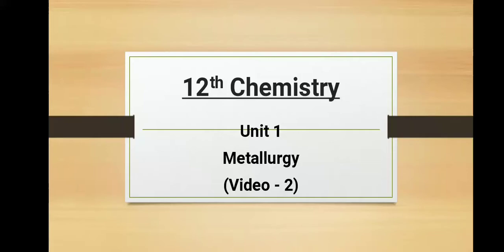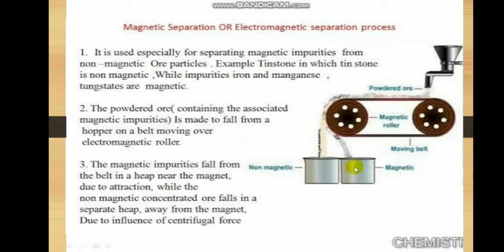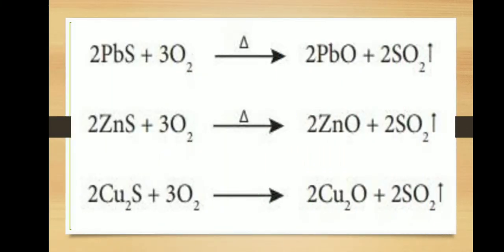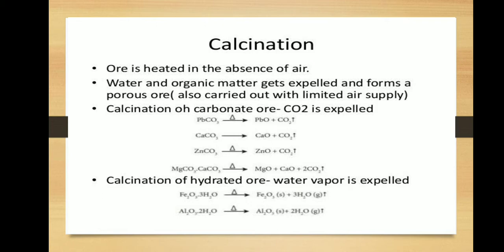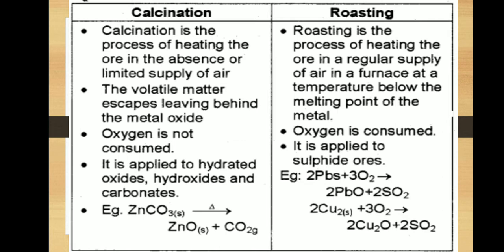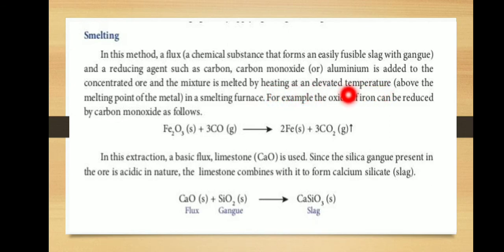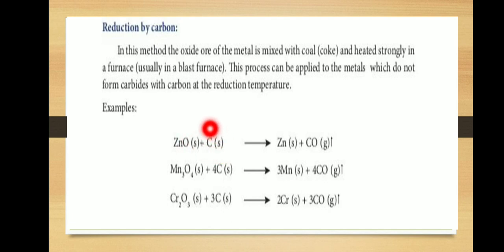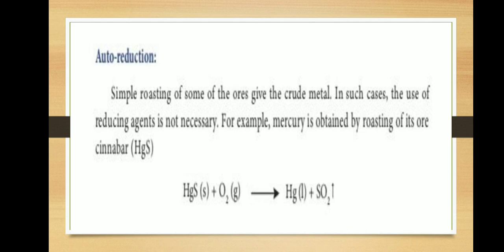12th chemistry mettallurgy